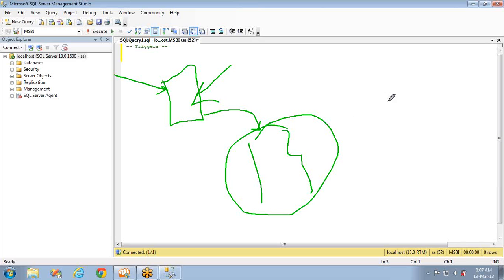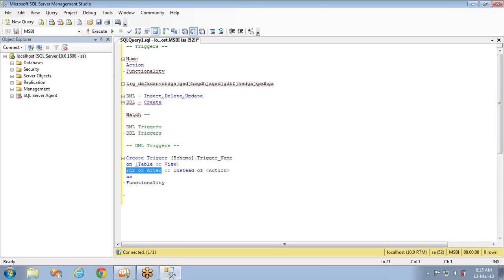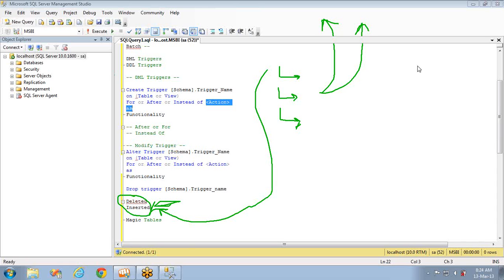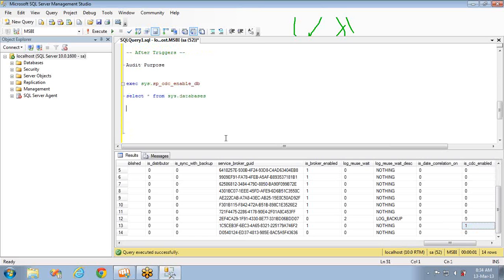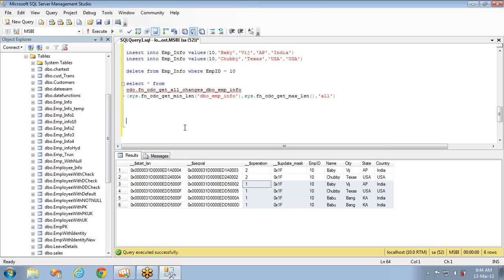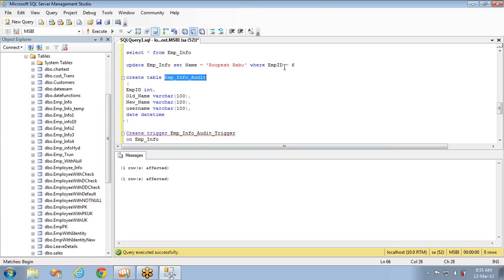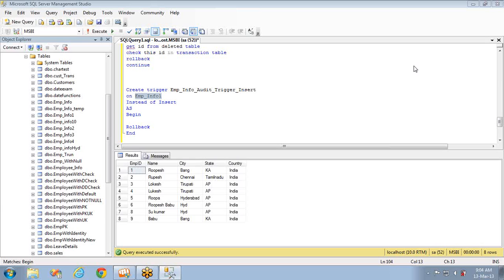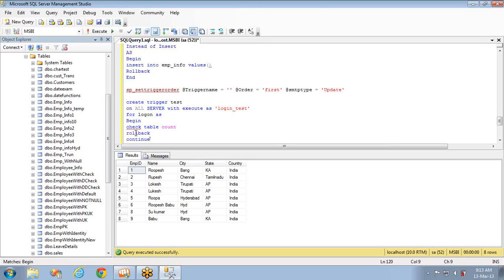MSBI Training Part 55